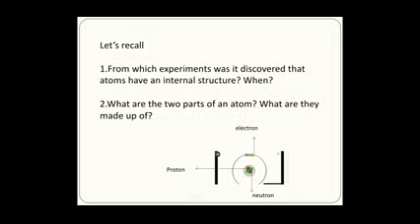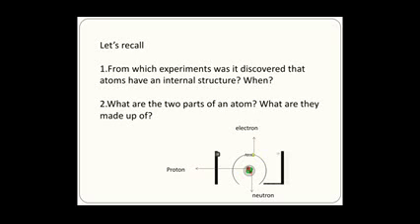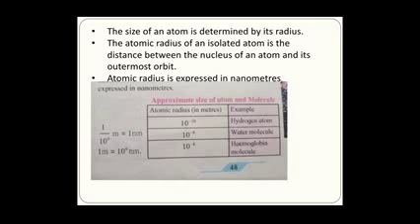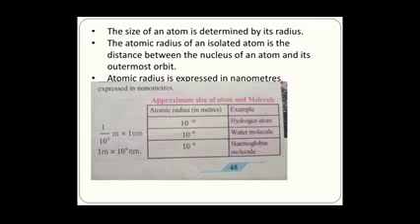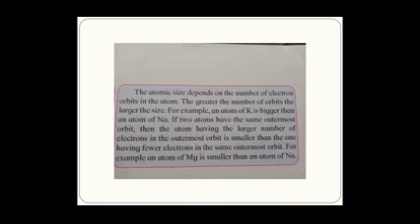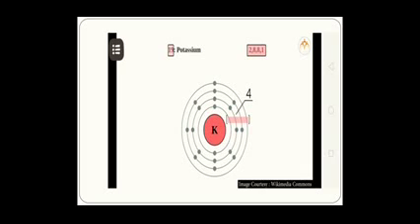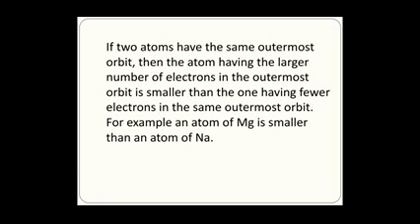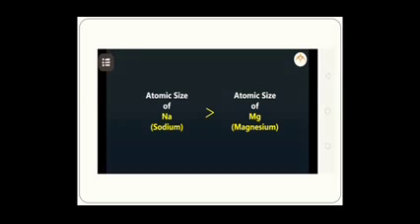20 JULY CLASS 9 SCIENCE 1 ATOM PART 1